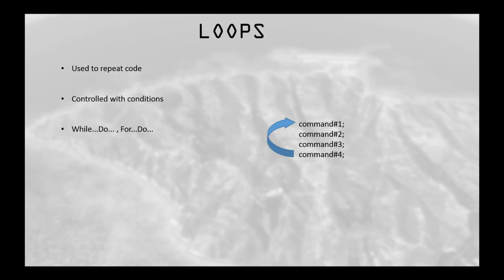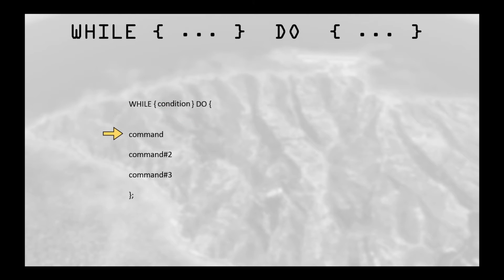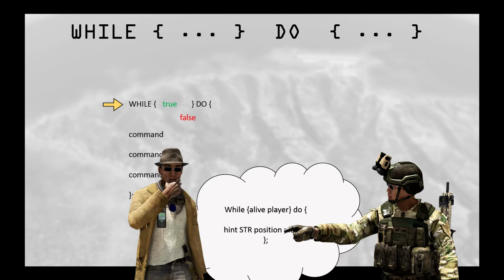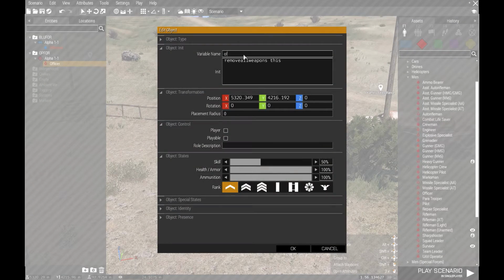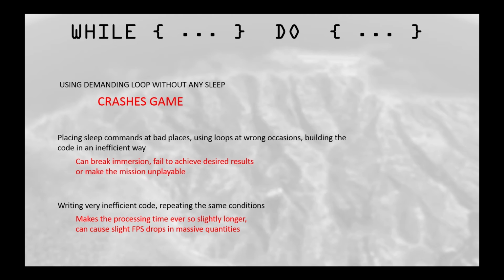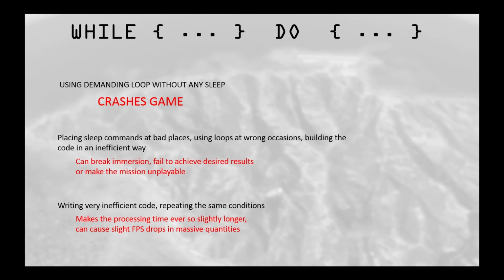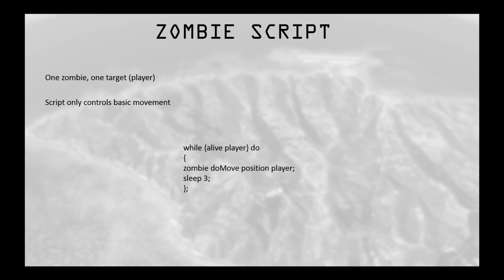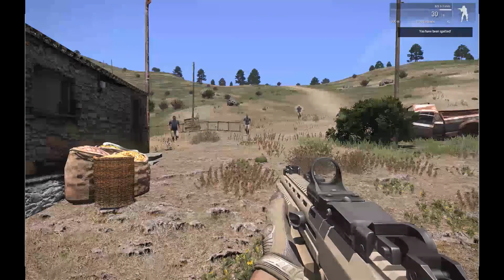Arma 3 Editor Theory - While {...} Do {...} - Loop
This week we take a look at looping code with While...Do..., a very useful construct that can find its place in many scripts. I recommend you to definitely try out a couple simple scripts with the while...do... statement because it often opens new doors to more interesting scripting action.

Next time we'll be making a mission that utilizes this very construct several times, and in general serves as a great scripting practice. It will be ready for next weekend.